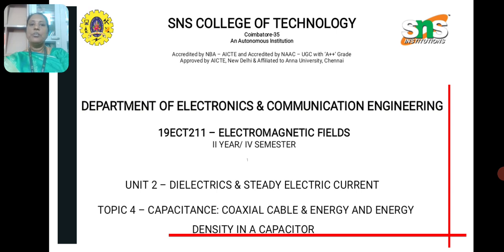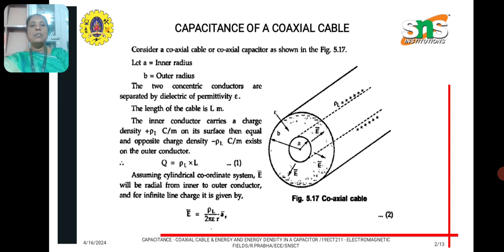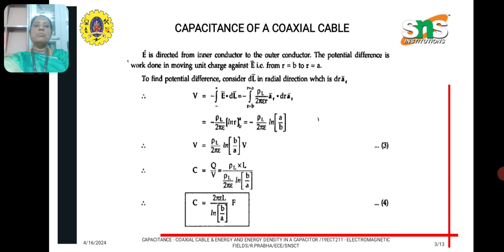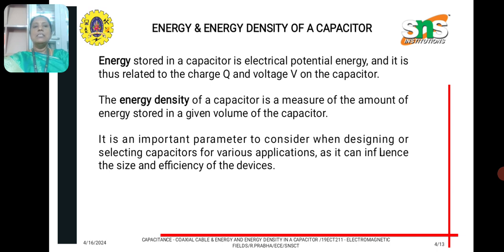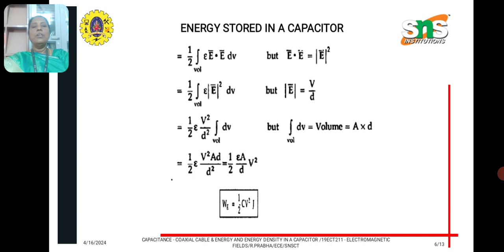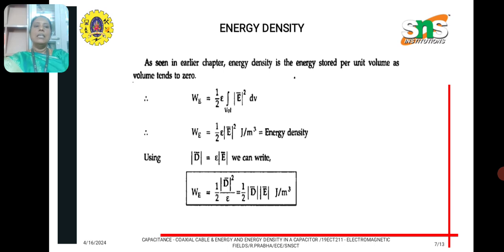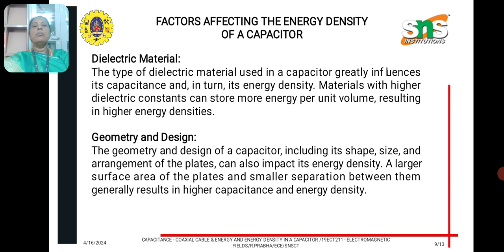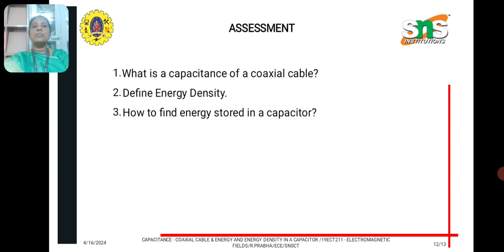Capacitance of a Coaxial Cable, Energy & Energy density of a capacitor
The radii of the inner and outer cylinders are a and b, and the permittivity between them is
ε, then capacitance is given by
 C=2πϵln(b/a).

Energy stored in a capacitor is electrical potential energy, and it is thus related to the charge Q and voltage V on the capacitor.